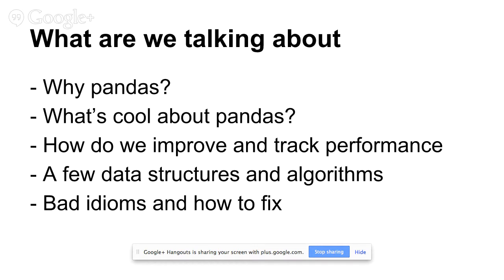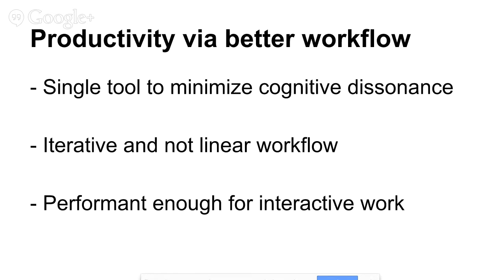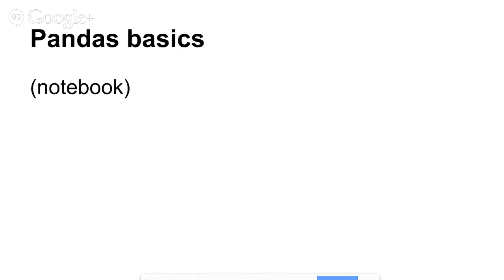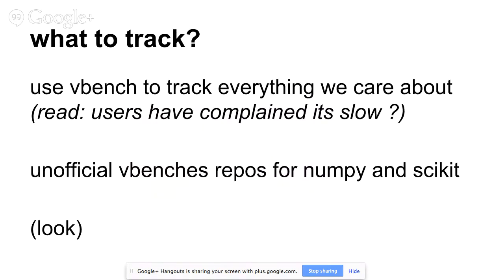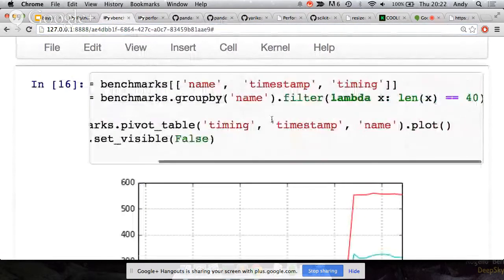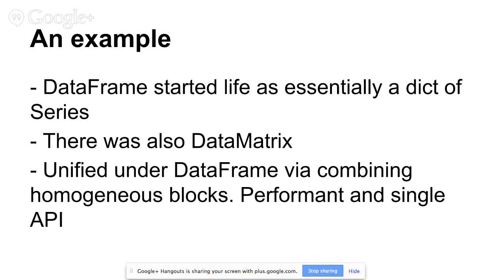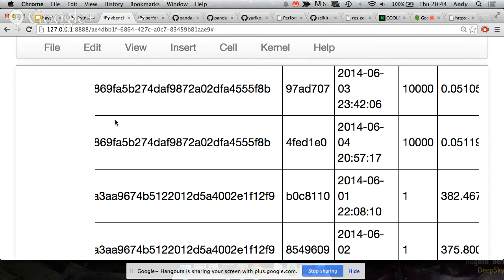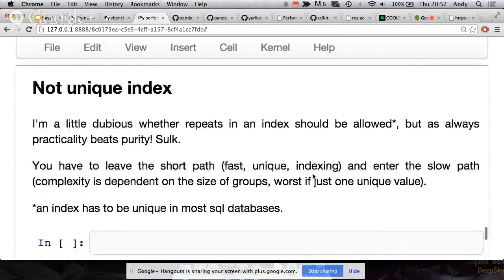Pandas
I"pandas is used by many people to make their lives easier when analyzing data. This talk is centered around how the overarching goal of user productivity has driven the balance of API development and performance optimization. We will cover some pandas basics. We'll talk about pandas performance. And we'll discuss data structures and algorithms. Along the way, we'll cover best practices and tools useful for developing open source projects."